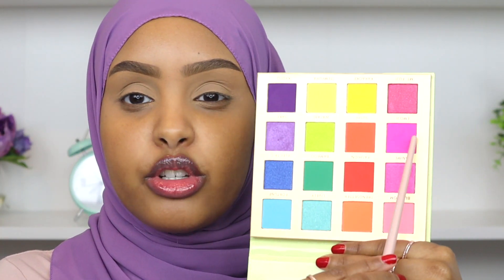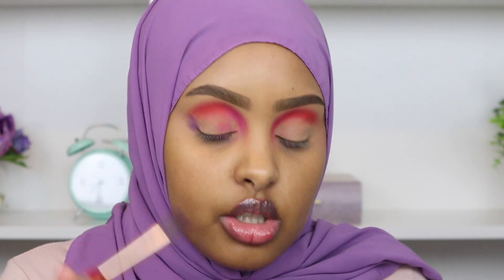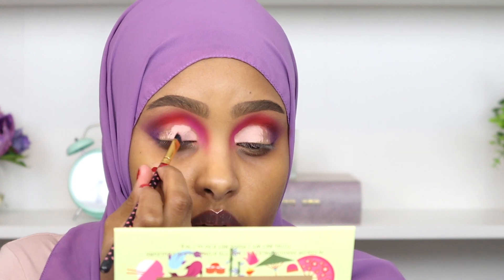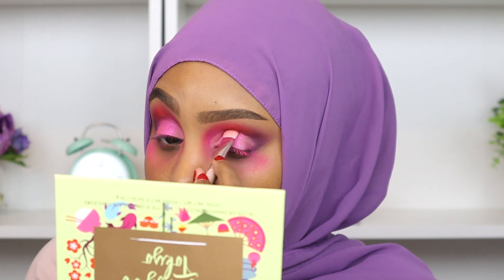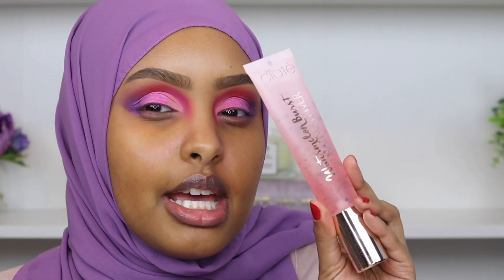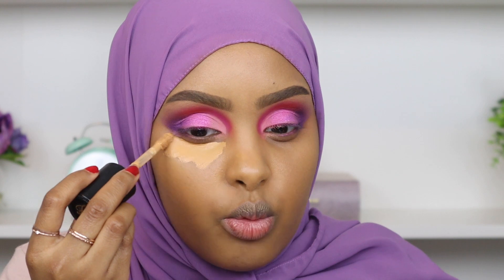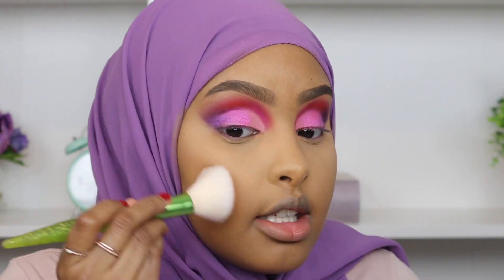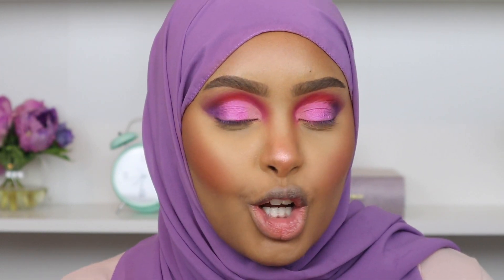OKAY BH COSMETICS 👏🏽 | *NEW* TRENDY IN TOKYO PALETTE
Hey guys! In today’s video we’ll be playing around with a whole lot of colour!

PRODUCTS USED:

BH Cosmetics - Trendy in Tokyo
Sigma Beauty - Persuade Eyeshadow Base Primer (it’s back in stock now lol)
Make Up For Ever - Y434 Reboot Foundation
Too Faced - Super Coverage Concealer (Warm Sand)
Covergirl - TruBlend Loose Mineral Powder (Banana)
Cover FX - Monochromatic Bronzer Duo (Suntan Bronze)
CoverFX - Monochromatic Blush Duo (Spiced Cinnamon)
BH Cosmetics - Illuminating in Ireland
NYX - Lip Lingerie Push-Up Lipstick (After Hours)
Sephora - Cream Lip Stain Liquid Lipstick (13 Marvelous Mauve)
Velour - Fluff'n Glam Collection (Can't Be Tamed)